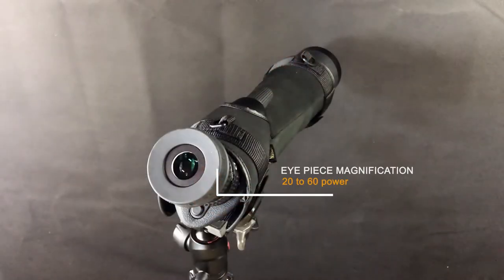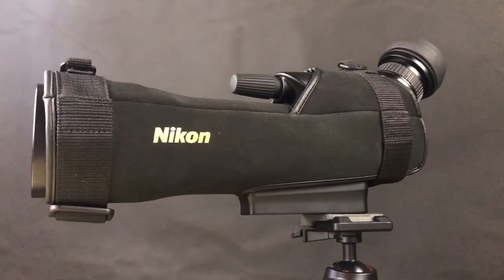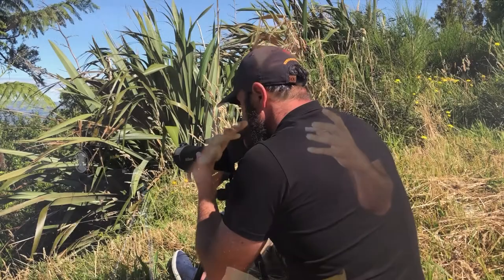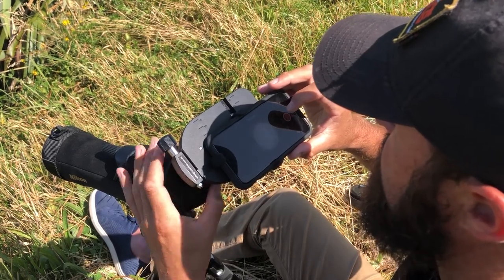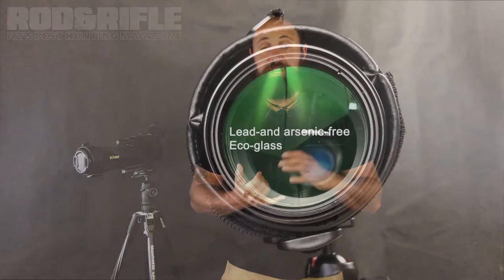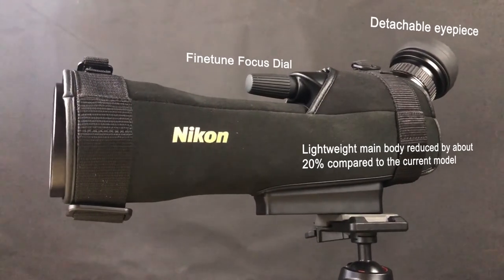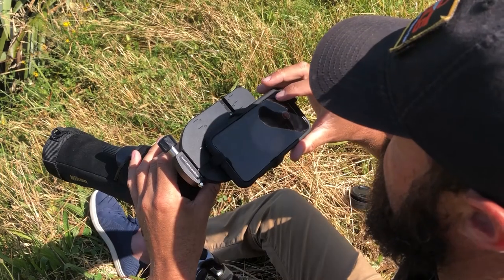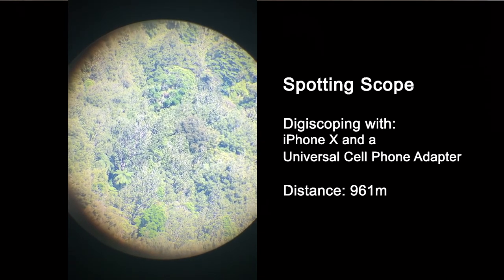Rod&Rifle Nikon ProStaff5 FieldScope Review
We took the Nikon ProStaff5 FieldScope into the field for a review.Take a look and see what we thought.

Rod&Rifle is dedicated to hunting, fishing and related outdoor sports, check us out